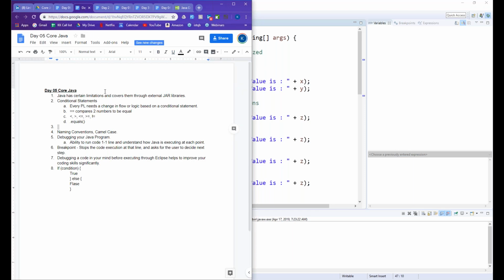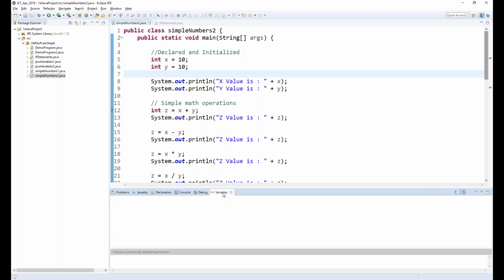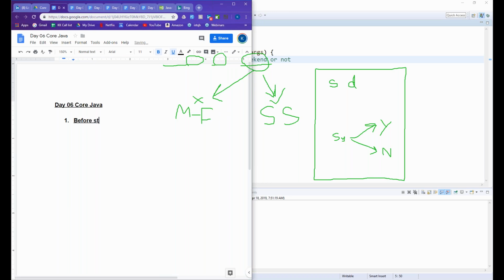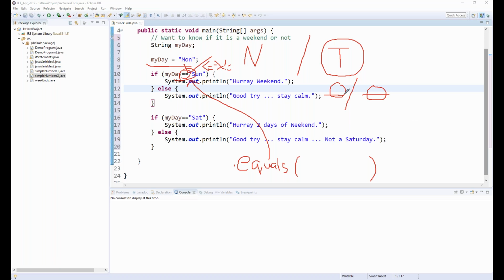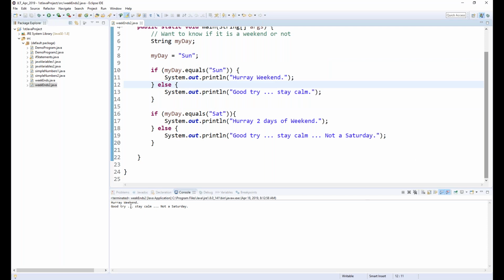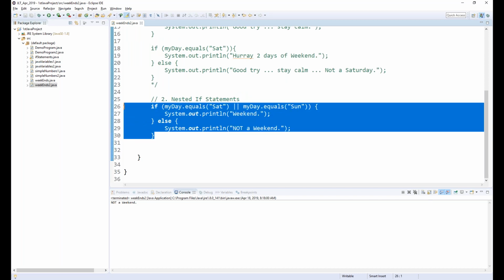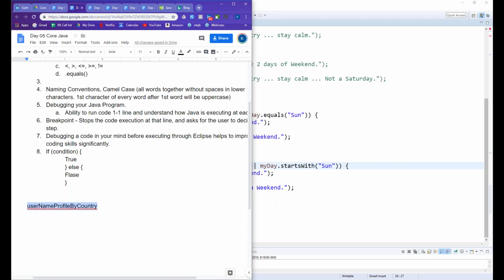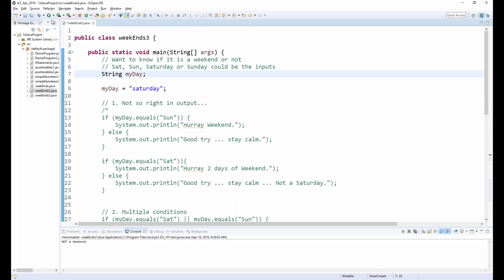Core Java Basics Free Training Day - 06 Session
Topics Included:
- Introduction to Java Overview – OOPs Concept (Object, Class)
- Java Environment Set Up/Installation
- Java – Basic Syntax
- Java – Object & Classes
- Java Basic DataTypes
- Java Variable & Modifier Types
- Java Basic Operators
- Java Loop Control
- Java Decision making
- Java Numbers, Characters, Strings, Arrays